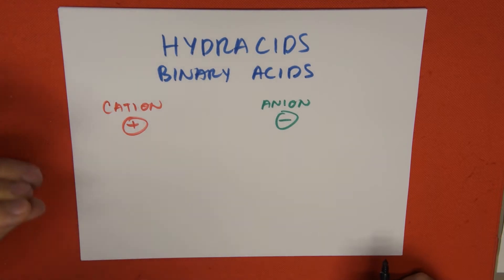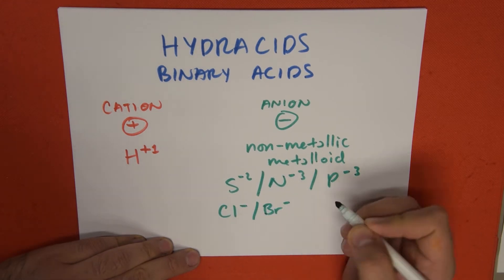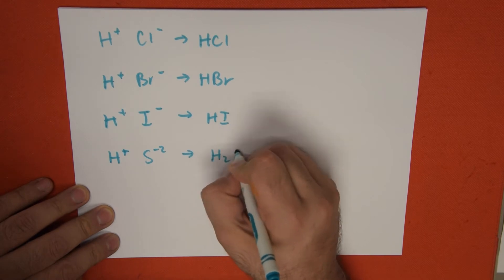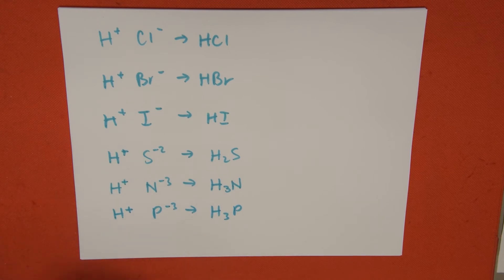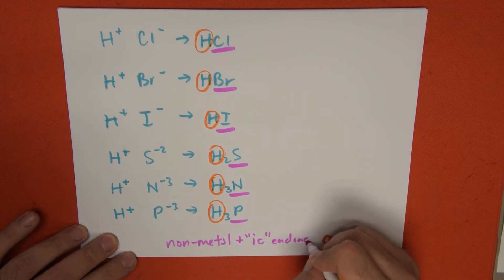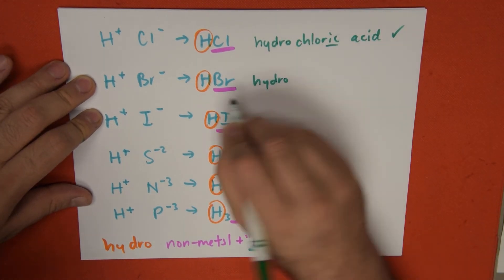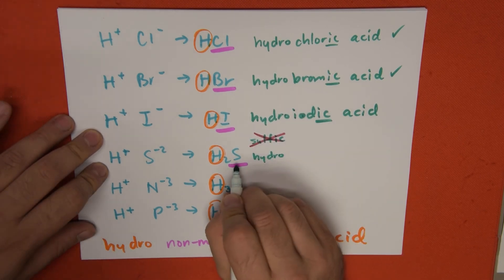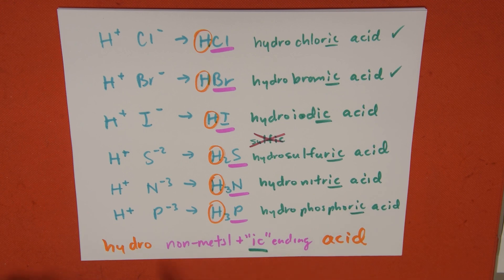Naming HYDRACIDS / BINARY ACIDS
Nomenclature of Hydracids / Binary Acids

Inorganic Chemistry Tutorial by Carlos M. Renoud (2018)